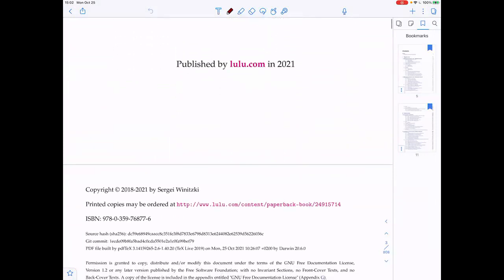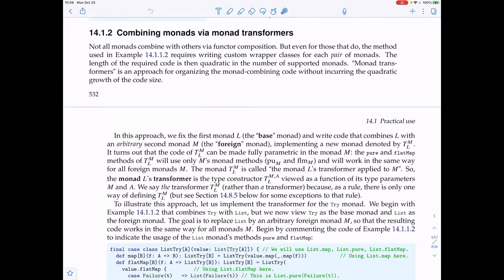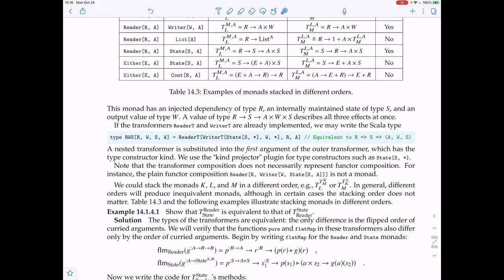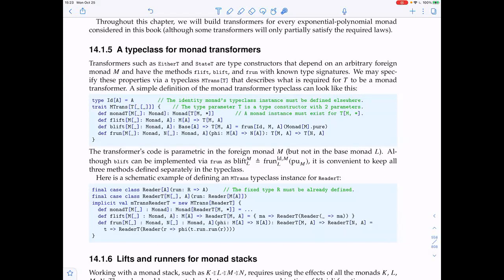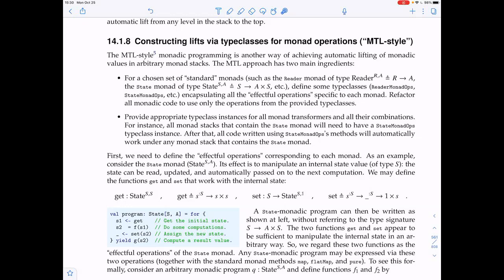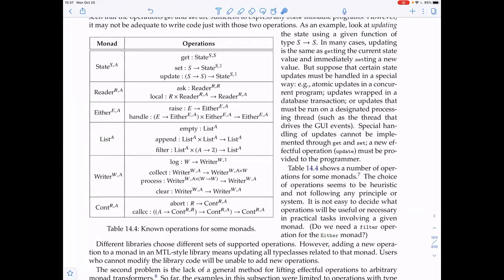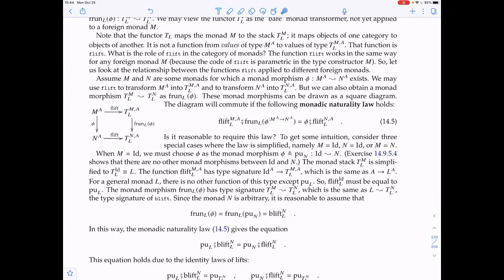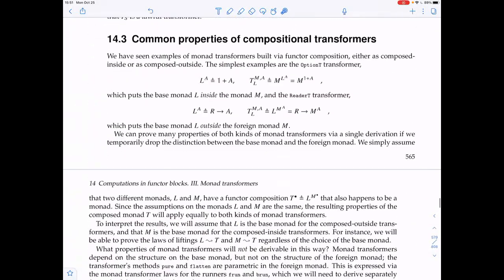"Science of Functional Programming", chapter 14. Monad transformers. Part 1 of 2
This is an overview of Chapter 14 of the book "Science of Functional Programming". Chapter 14 covers monad transformers.

The book is in progress.